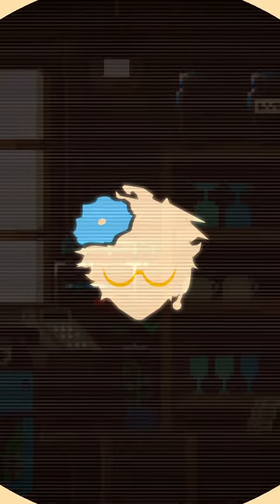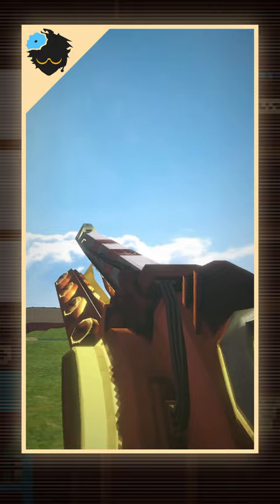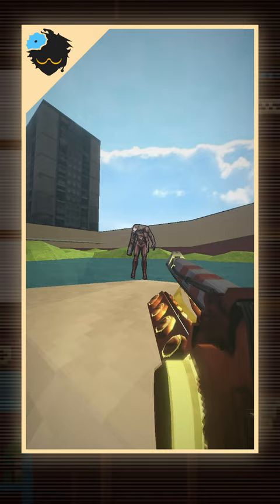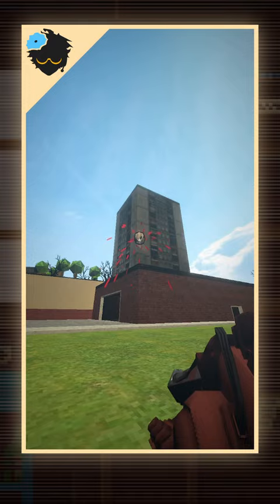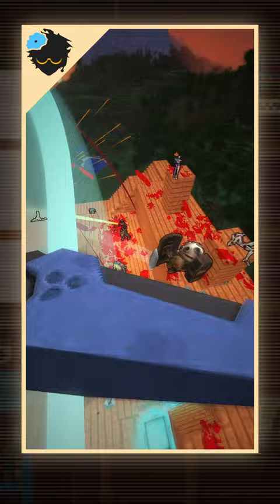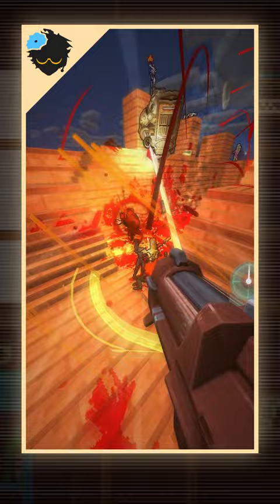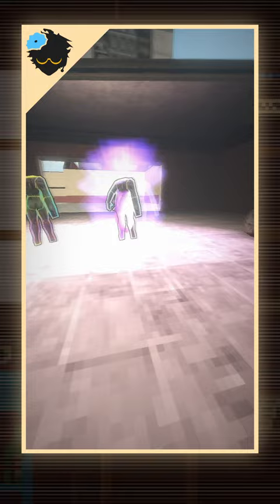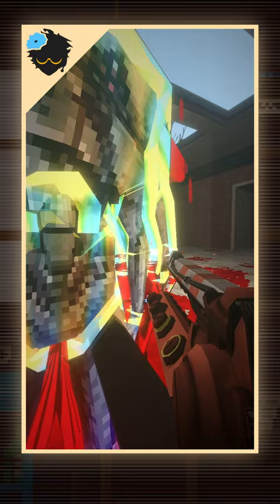ULTRAKILL’s slickest Screwdriver tech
Pack it up, peeps. The Screwdriver is officially the coolest railcannon in ULTRAKILL because of this.